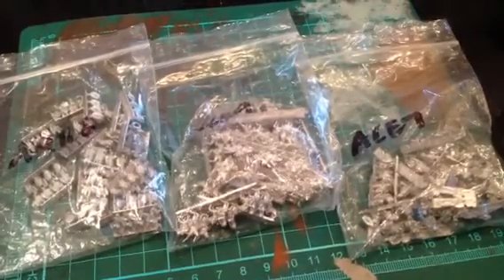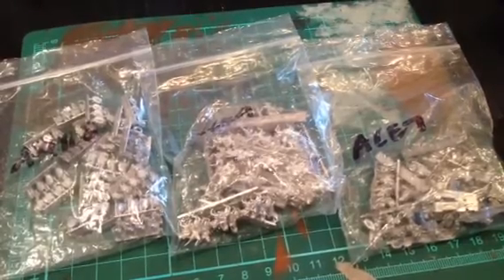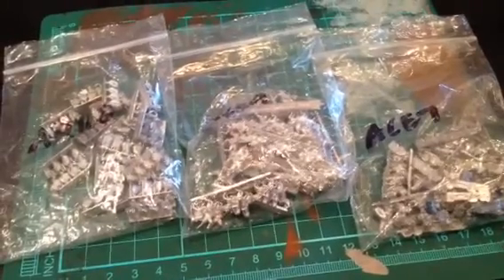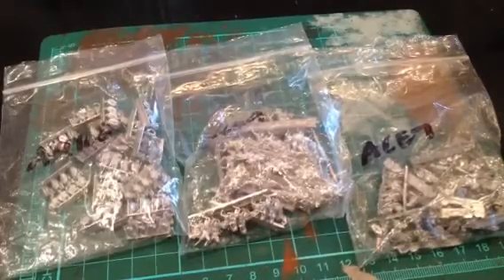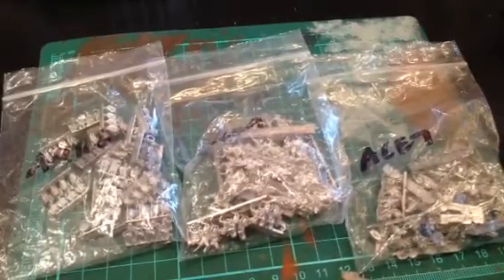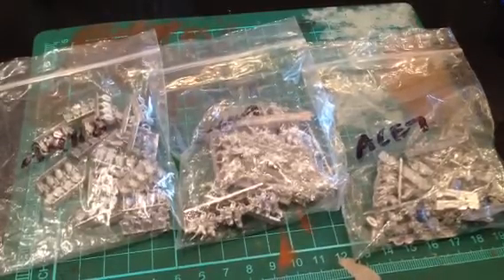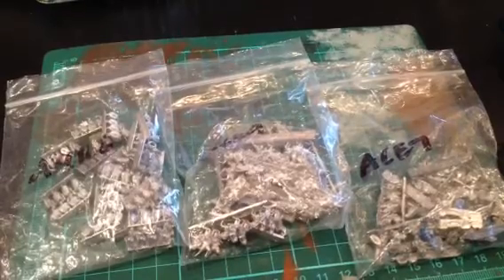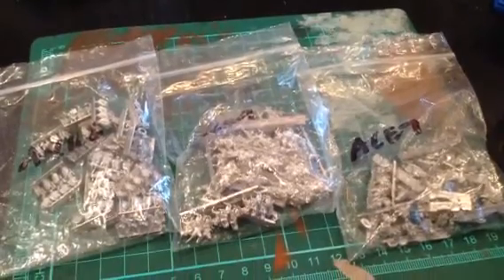DBA (De Bellis Antiquitatis) - Introduction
and others that I will link to next time.